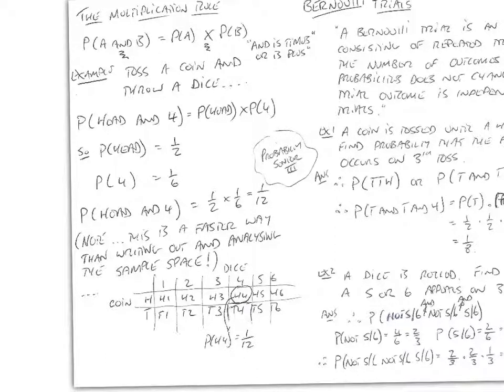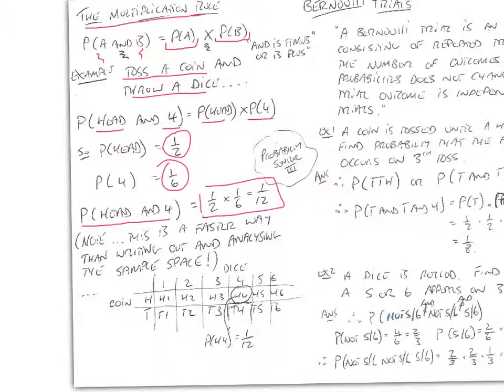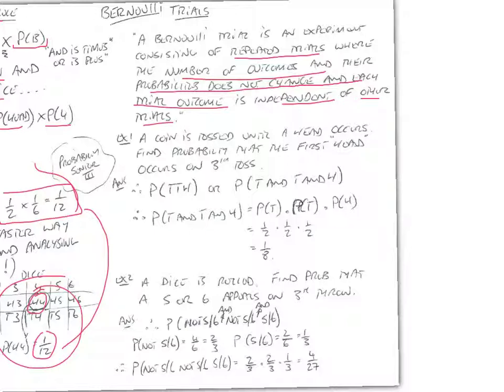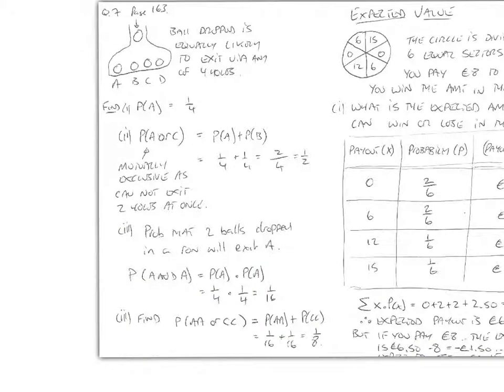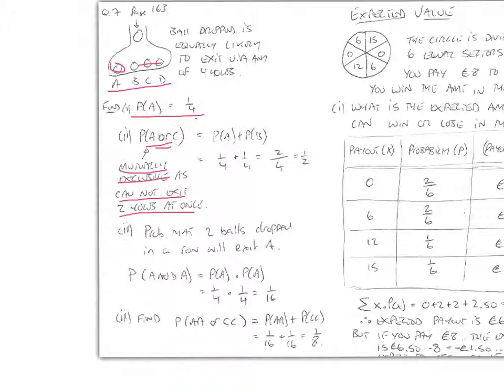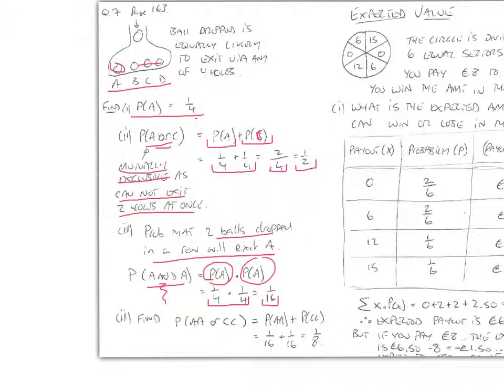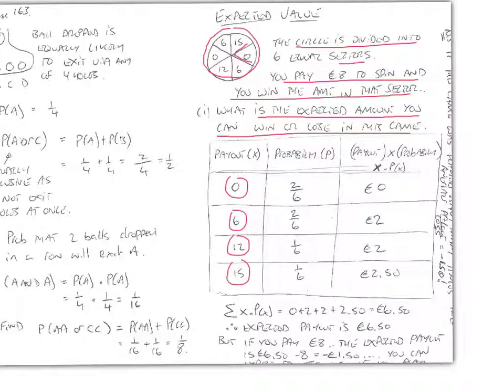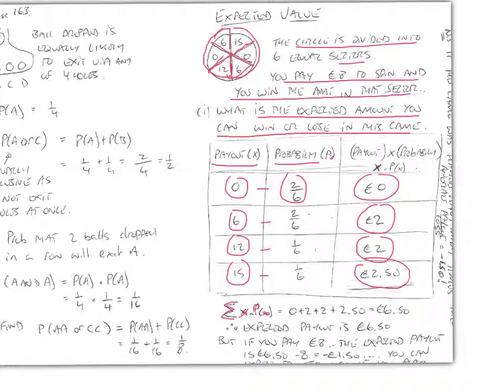Senior Probability V